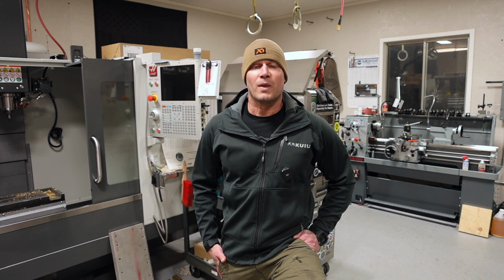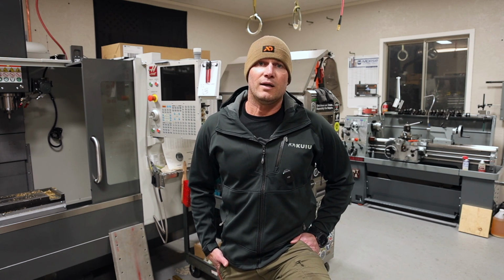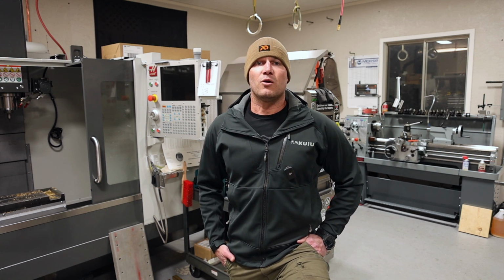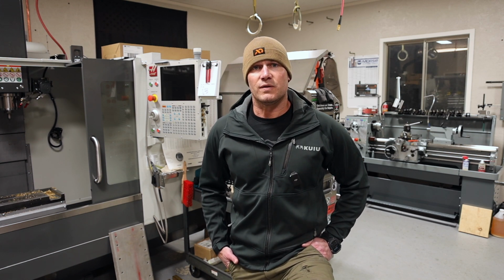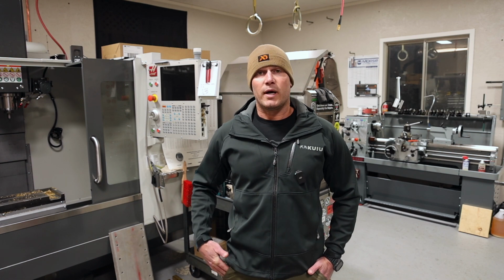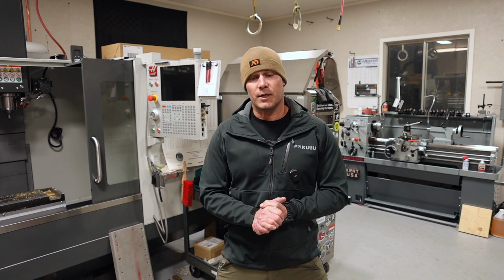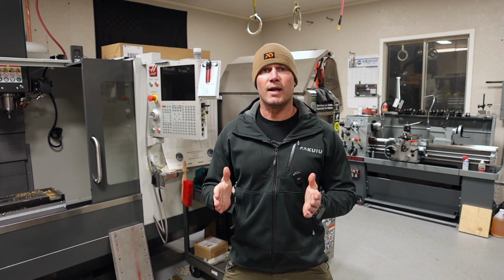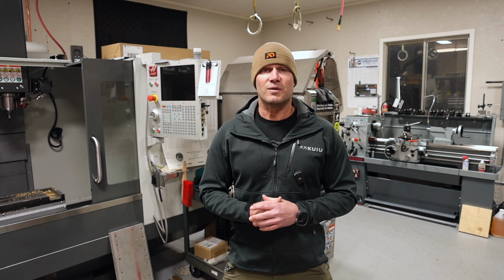Triggered Precision Machine Company Update - April 2023 - Let's Get This Thing Rollin'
Ladies and Gents -

Here is part II of the video released yesterday (04/08/23). In this video, I go over Triggered Precision Machine's accomplishments thus far, what were working on, and where we are going from here.

Thank you guys for the support. Truly appreciated.

Keep your eyes open for a video coming up that will put you shooters to the test to compete for some TPM swag!

Cheers everyone,

-Shawn